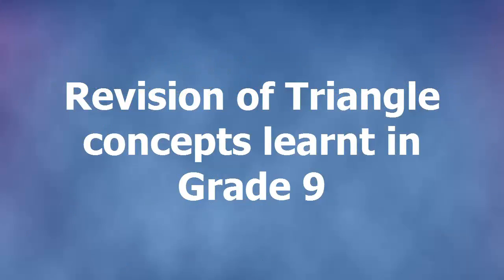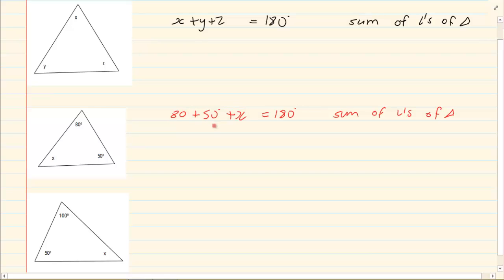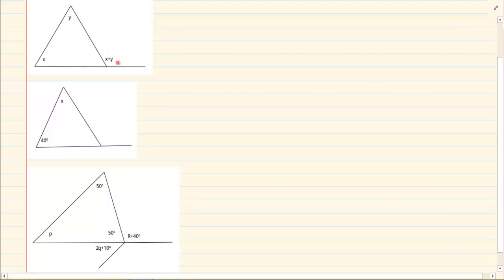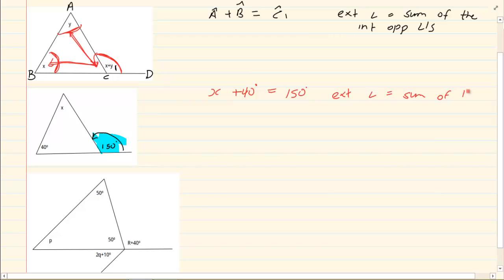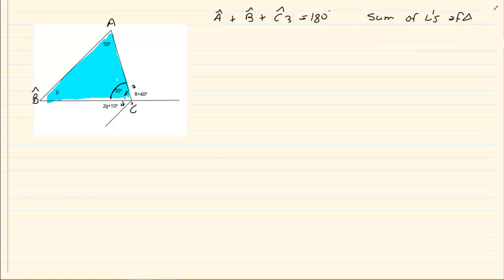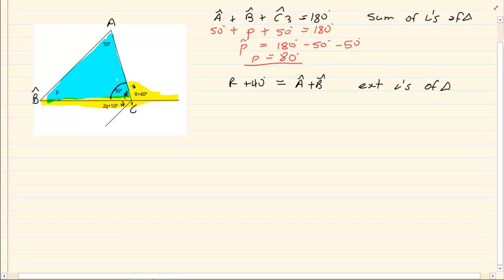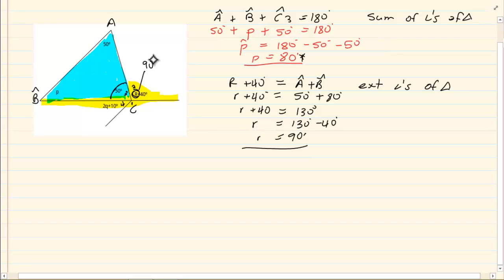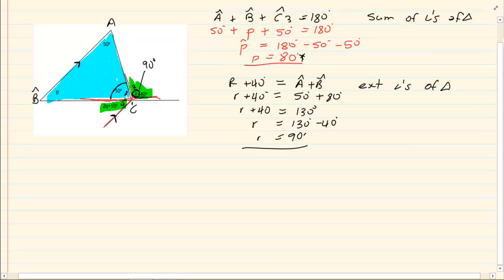Grade 10 : Euclidean Geometry : Revision of Triangle concepts learnt in Grade 9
Hey Guys